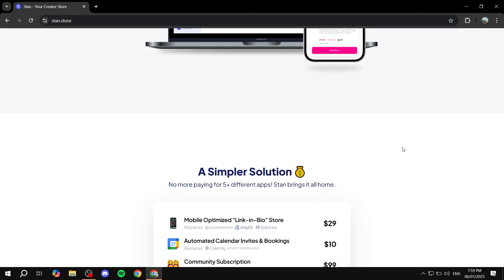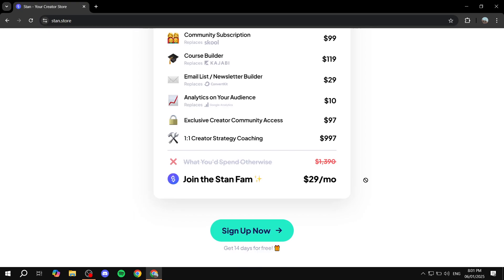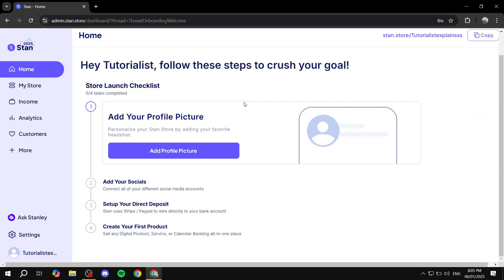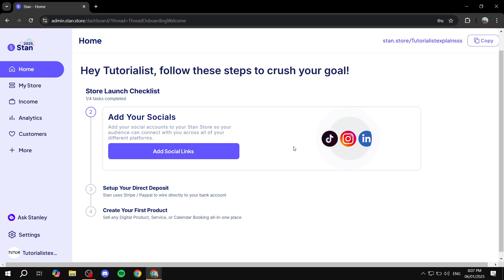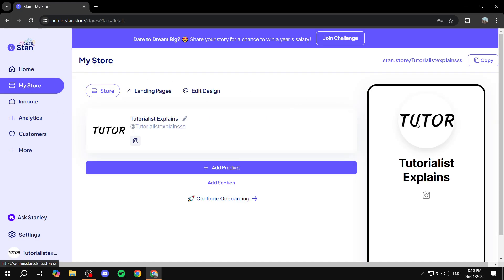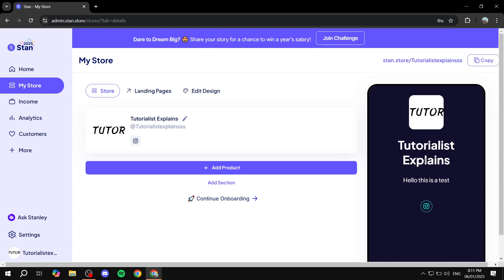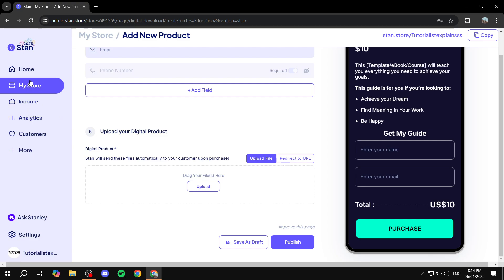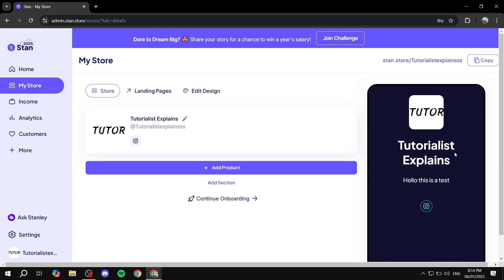Stan Store Tutorial for Beginners | How to Use Stan Store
Stan Store Tutorial for Beginners
If you are looking for a video about How to Use Stan Store, here it is!